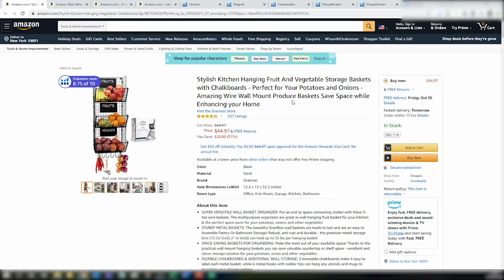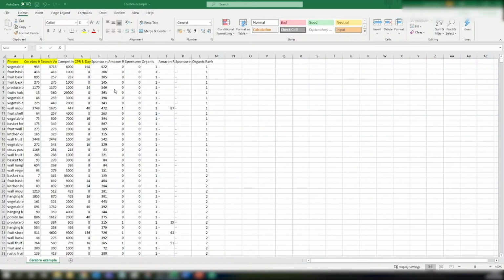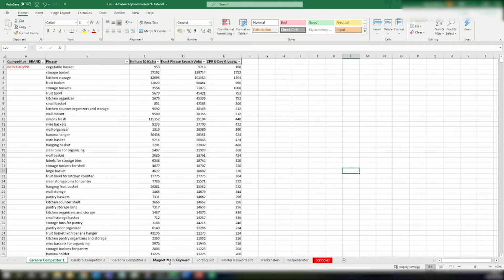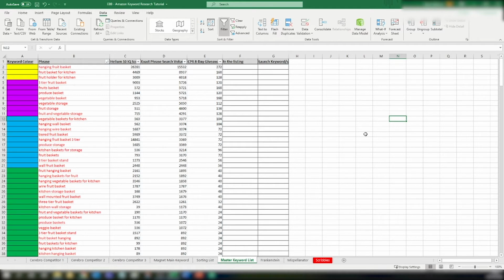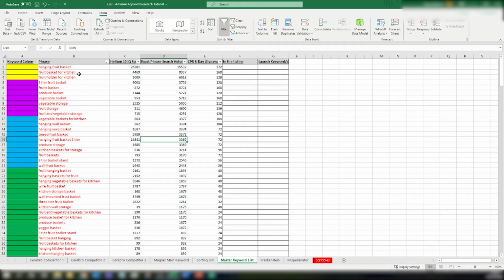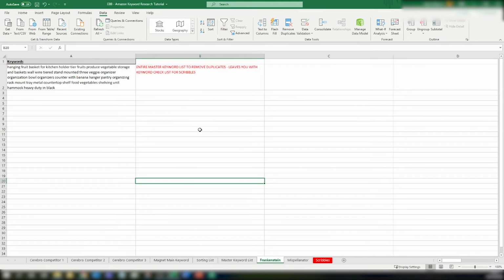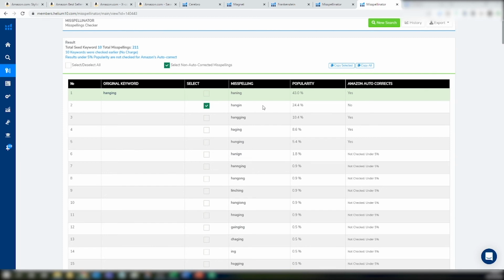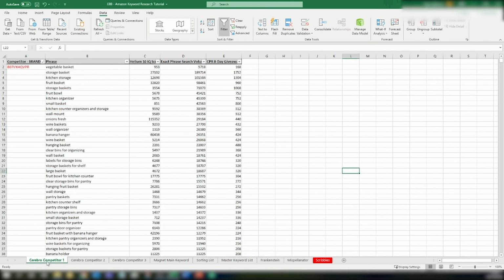How Do You Find Keywords For Amazon? Let Me Show You How To Do It With This Research Tutorial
In this video, Sam takes you through our full amazon keyword process. This video will answer a common question; how do you find keywords on Amazon? If you want access to this sheet, sign up to our product research course (Link Below). Let's get into this amazon keyword tutorial!

Use EBOSS10 for 10% every month

Boss channel using the link below, that way you won't miss a thing 👇 ✅

eBusiness Boss